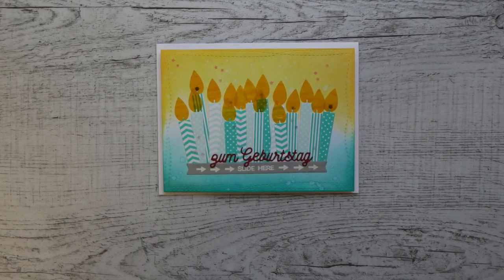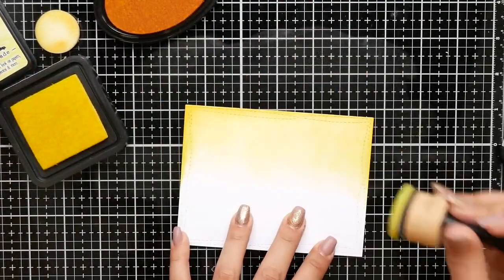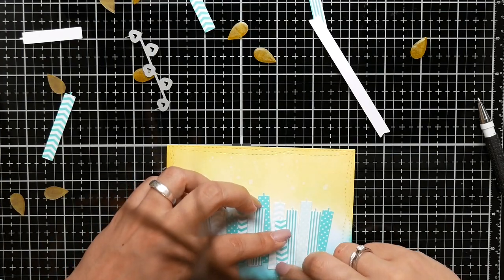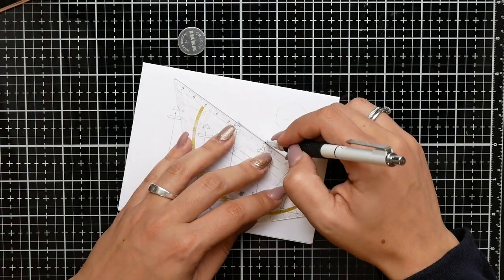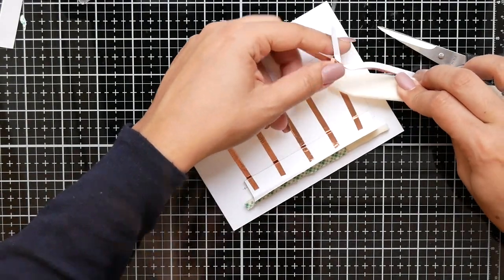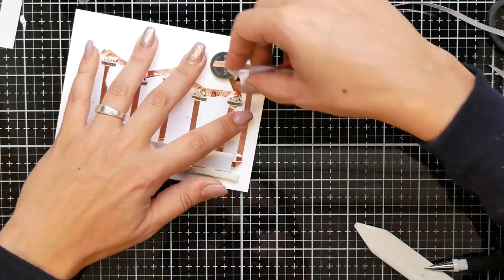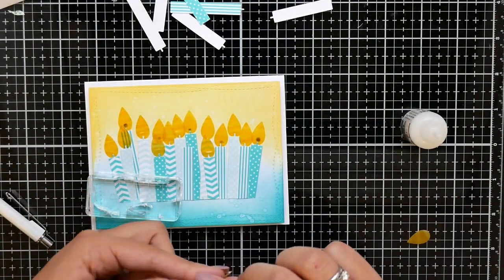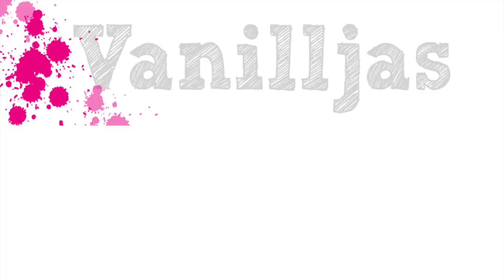Shining Candle Card - Chibitronics - MFT Stamps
See me creating this slider switch card using the LEDs from Chibitronics and the dies from My Favorite Things.